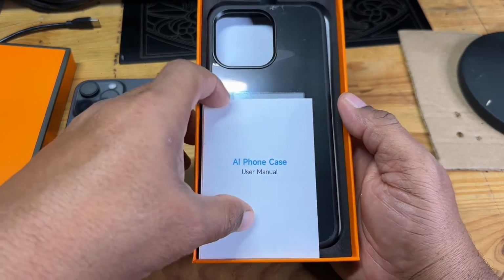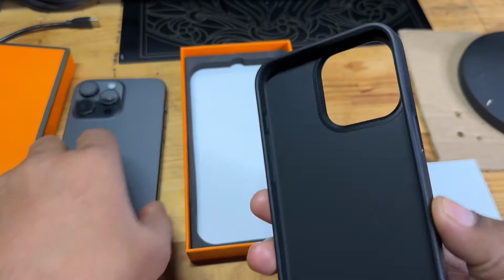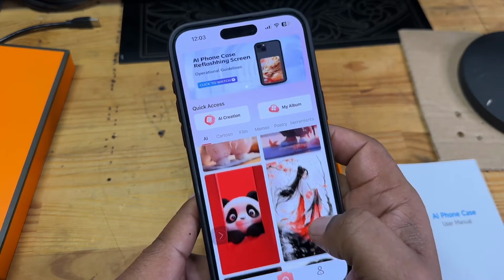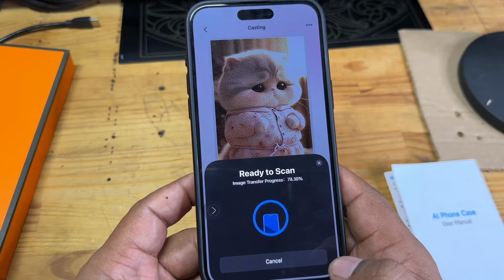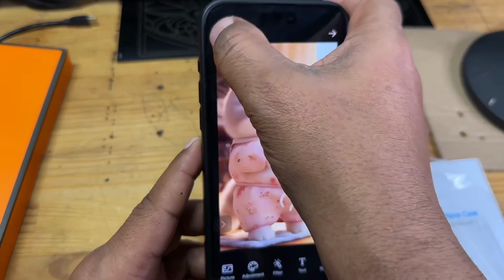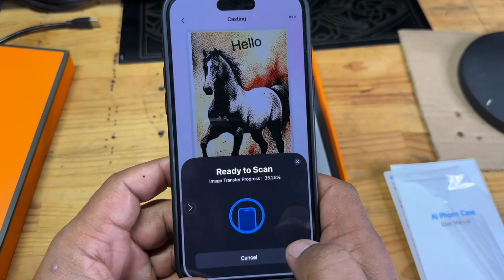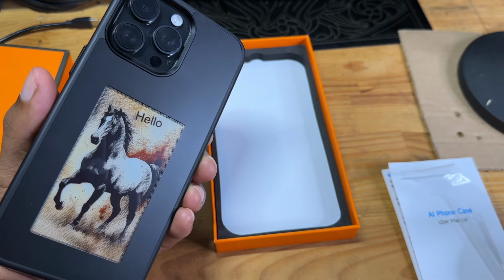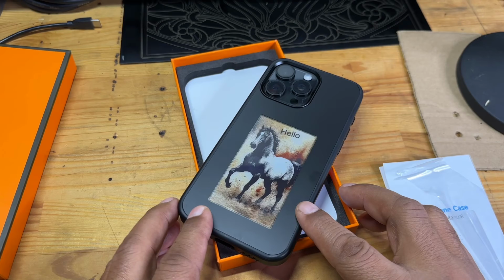Smart Ink Phone Case DIY Ink Screen Phone Case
Smart Ink Phone Case DIY Ink Screen Phone Case,Compatible with iPhone 15 Pro Max,Custom Image Display AI Cell Phone Case,Electronic Ink Phone Case,Anti-Drop TPU Rubber DIY Phone Case,Black

👈🏾 Amazon link